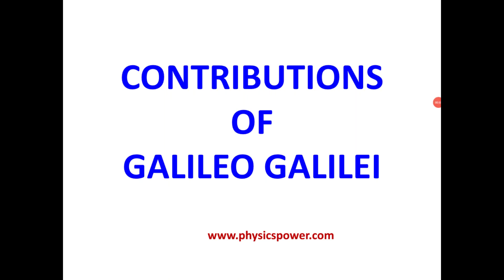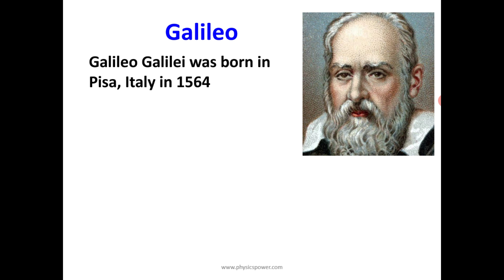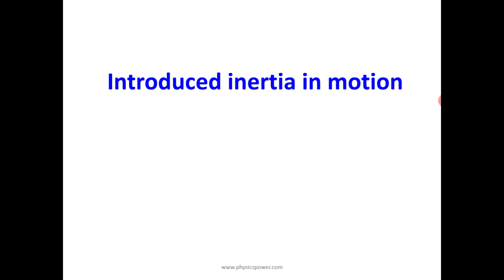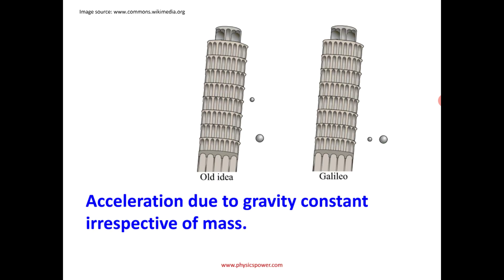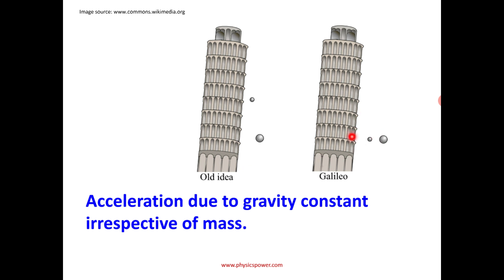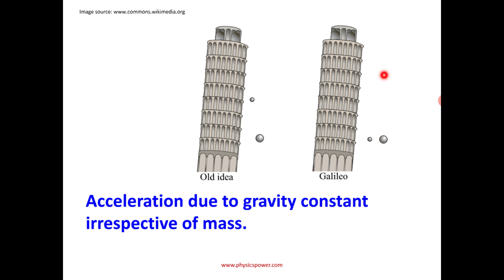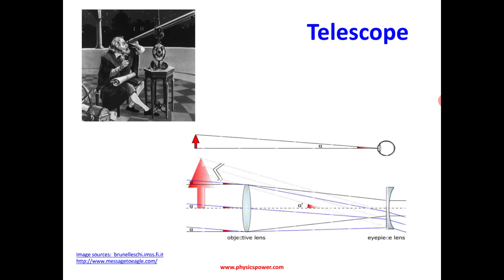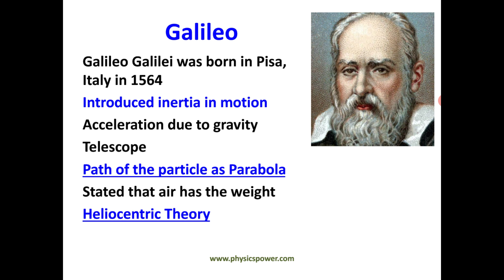Contributions of Galileo to Science in Telugu | CLASS 11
Contributions of Galileo to Science in Telugu:
This video contains details about the contributions of Galileo to science in Telugu or Galileo contributions to physics.

In short few discoveries of Galileo explained in Telugu. These details are useful for class 11 physics students.
In class 11 physics, few questions students can answer with this information.
Those are
What are the contributions of Galileo to physics? (In the video, explanation of contributions of Galileo in Telugu)
What are the discoveries of Galileo? (In the video, explanation of discoveries of Galileo in Telugu)
Explain about the Galileo experiment?
What are the inventions of Galileo? (In the video, explanation of inventions of Galileo in Telugu)
Give the Newton contributions to science.

- I/we only used bits and pieces of videos/pictures to get the point across where necessary.
I/We make these pictures/videos with the intention of educating others in a motivational/inspirational form. Our understanding is that it is in correlation to Fair Right Use, however, given that it is open to interpretation if any owners of the content clips would like us to remove the video/picture, I/we have no problem with that and will do so as fast as possible.
They are Transformative in a positive sense; we take pictures/clips from various sources to help create an atmospheric feeling that will help people in hard situations in their life.
Lastly, these videos are to educate people. Given these are very short videos, the short parts we use within them act as a catalyst for further reading.